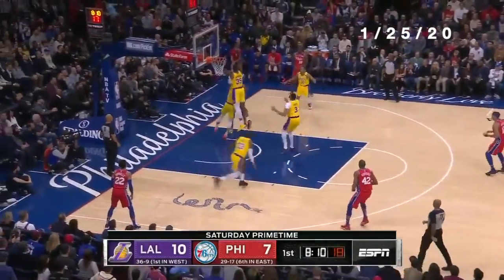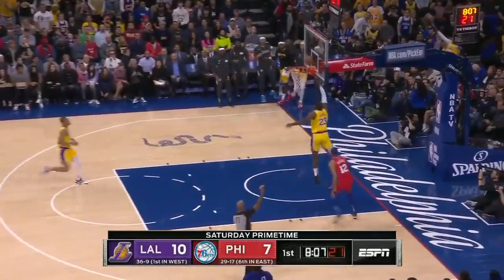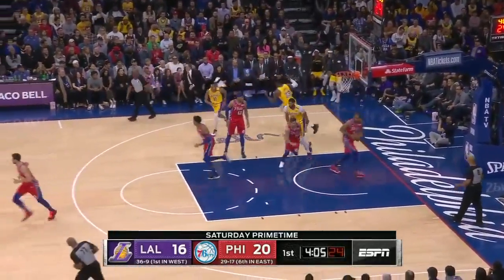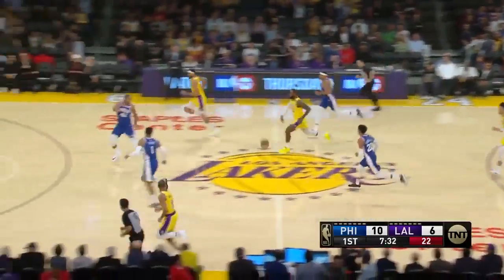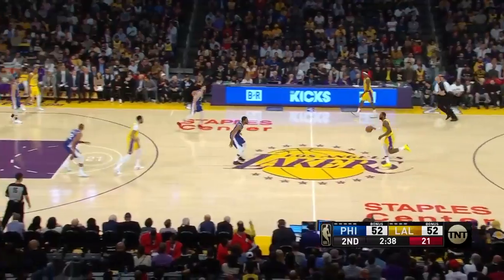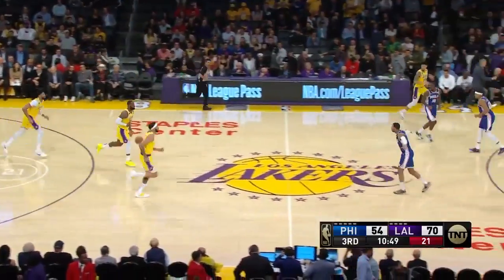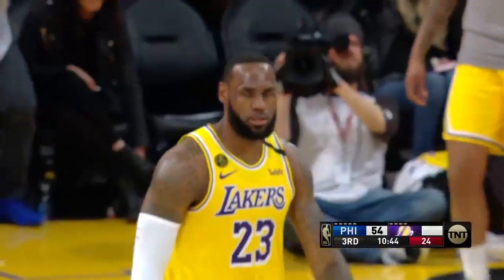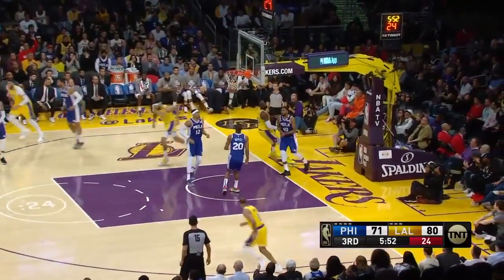LeBron James Takes On The 76ers - 2019/20 Season Series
Highlights of LeBron James' season series vs. the Philadelphia 76ers.

Comment who you'd like to see next!